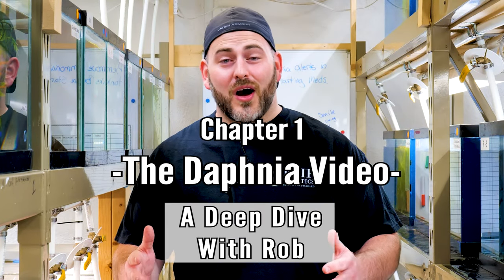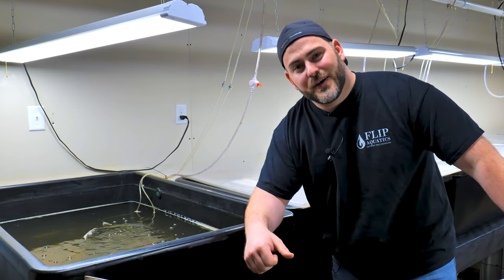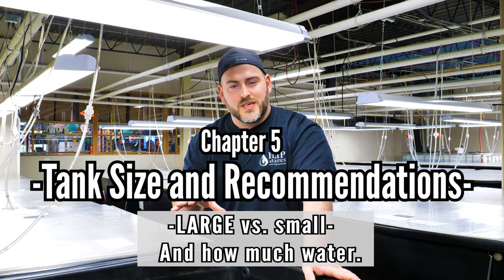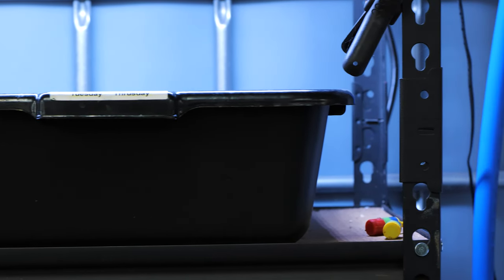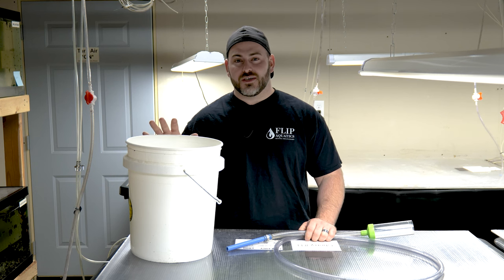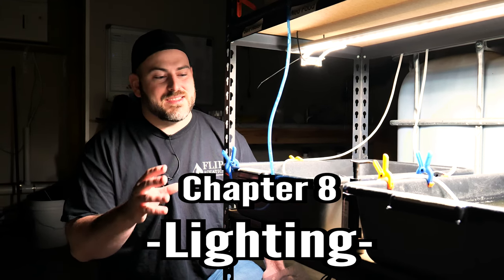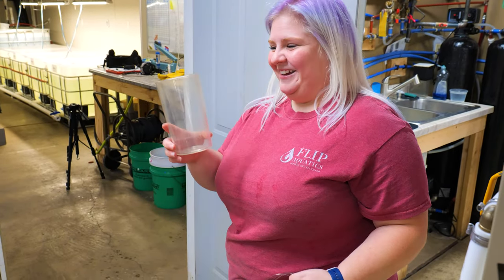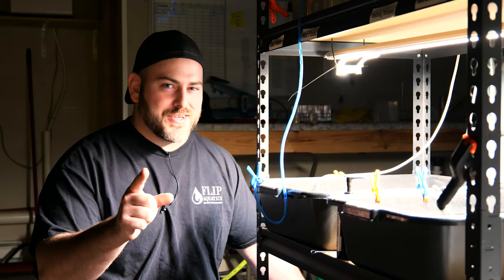The Easiest Live Food for Picky Nano Fish and Fry: Daphnia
We present to you today the mighty "Daphnia". The micro wonder invert that can do it all. Clean water, filter feed, easily breed, and are a proven viable food source for picky eaters in the aquatic world. Check out our deep dive into the tiny world of Daphnia!

0:00 Intro
0:28 What are Daphnia
0:56 How Daphnia Feed (Part-1)
1:25 Feeding the Fish
2:48 Tank Recommendations
4:24 Filtration
5:13 Water Changes
6:55 Lighting
7:40 How Daphnia Feed (Part-2)
9:04 Outro (Recap)